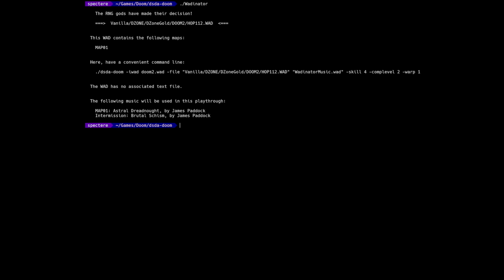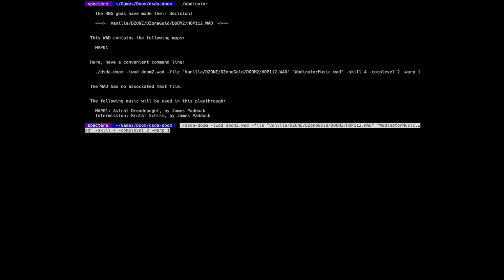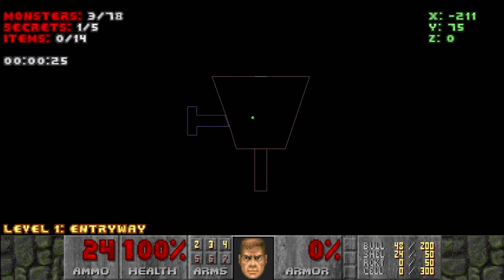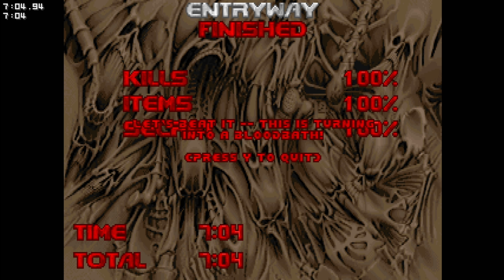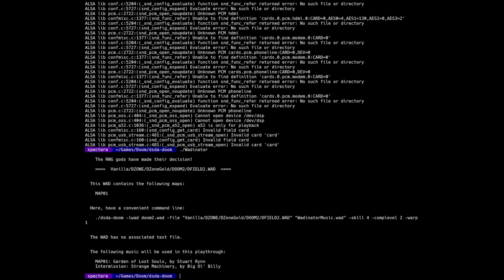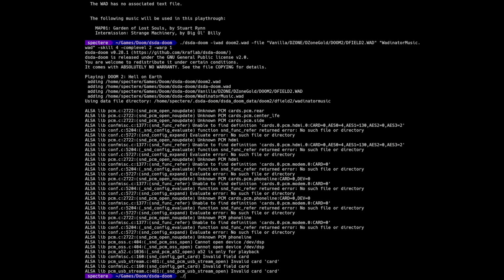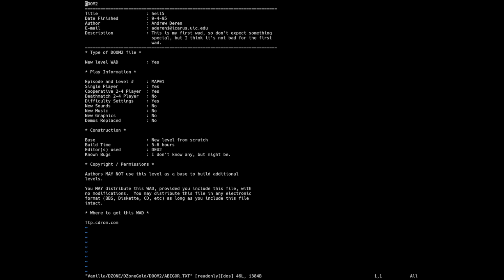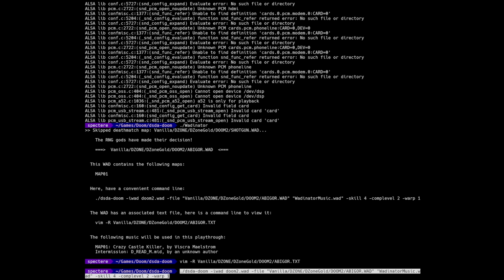D!Zone'd - HOP112 / DFIELD2 / ABIGOR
Port Used: dsda-doom 0.28.1
Skill: Ultra-Violence

The Best and Worst :D

Level Ratings:

HOP112.WAD: MAP01 - 10/10
DFIELD2.WAD: MAP01 - 1.5/10
ABIGOR.WAD: MAP01 - 8.0/10

Interested in downloading or contributing to the Wadinator?

Chapters:

00:00 WAD Selection #1
00:38 HOP112.WAD: MAP01
08:08 HOP112.WAD: Final Thoughts
09:51 WAD Selection #2
10:20 DFIELD2.WAD: MAP01
14:34 DFIELD2.WAD: Final Thoughts
16:00 WAD Selection #3
16:13 ABIGOR.WAD: Text File
17:44 ABIGOR.WAD: MAP01
22:48 ABIGOR.WAD: Final Thoughts
24:56 Outro